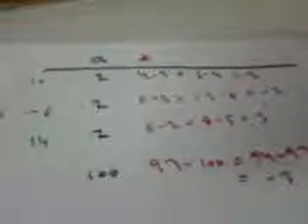theory and concept of arithmetic progression moheet gupta kolkata 9830231975